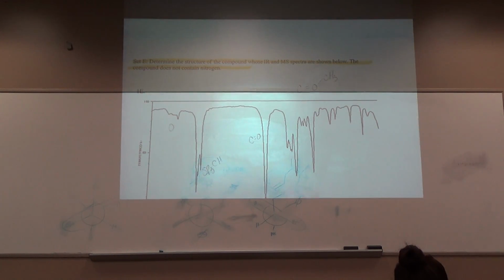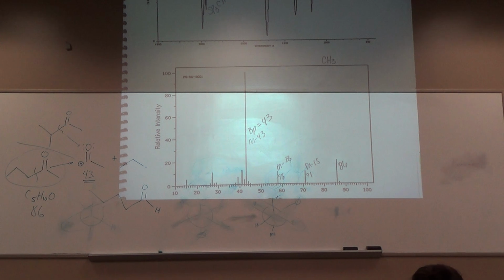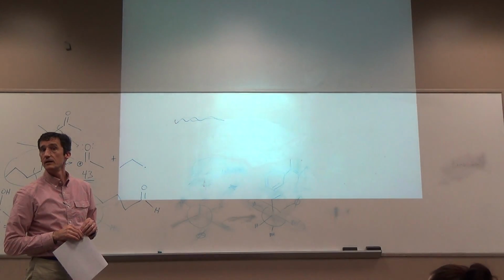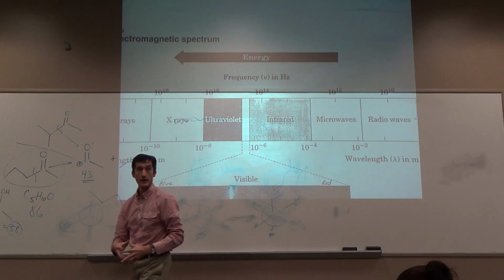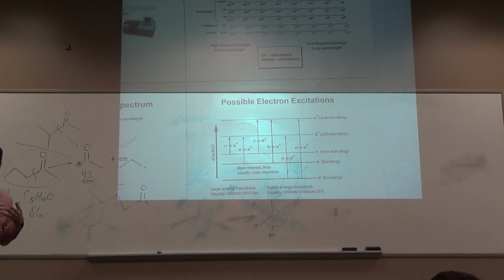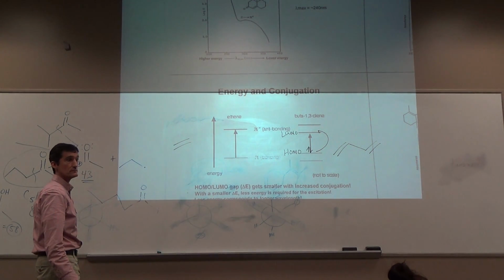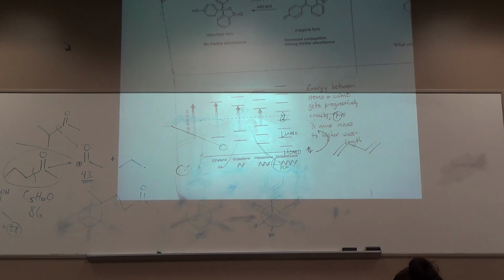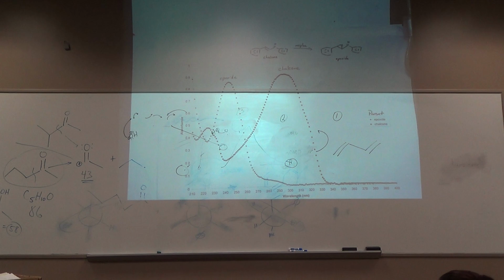Organic I_Nov.24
Description